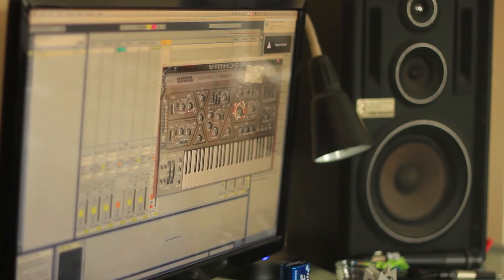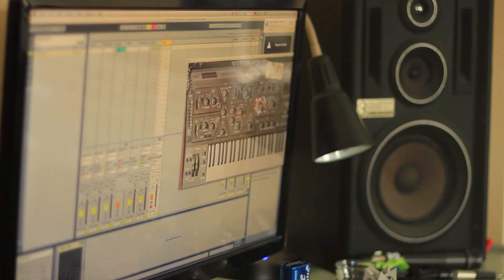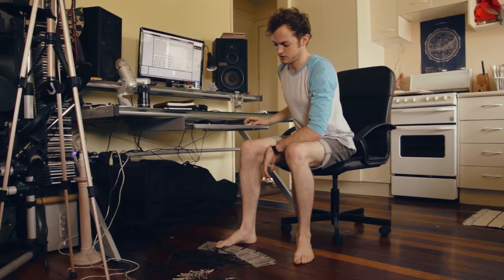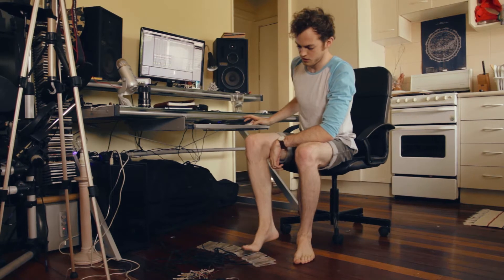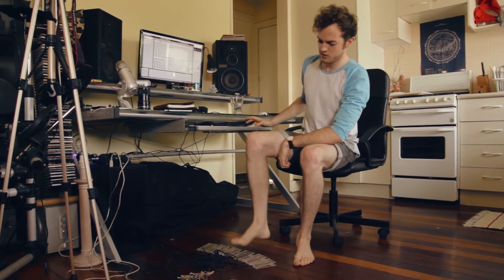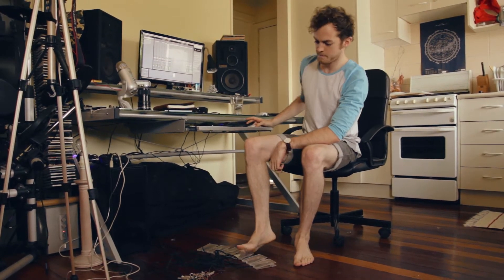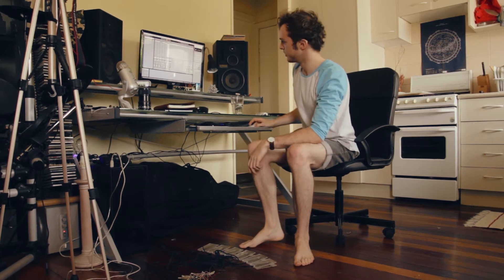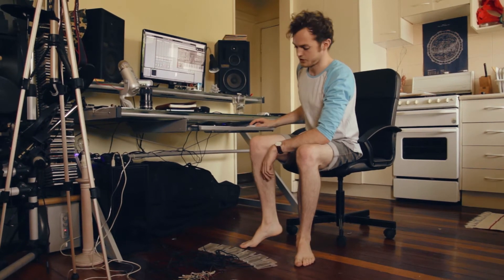MIDI Foot Pedals (Arduino)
I hooked a bunch of foot pedals into an Arduino, then sent the pedal changes via MIDI into Ableton.
In this video I control a synth plugin, a sampler instrument and some effect's using BT's Stutter Edit over a track of mine that can be found at

There's really not much to it but it works as a nice way of triggering transitions. I'll probably nail the pedals to a weight of some kind and put the arduino into a chassis.